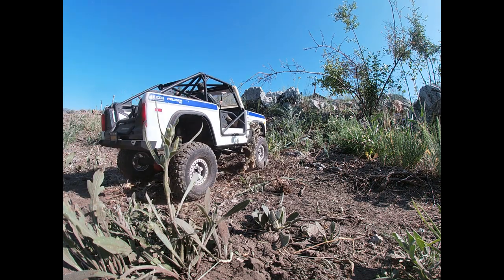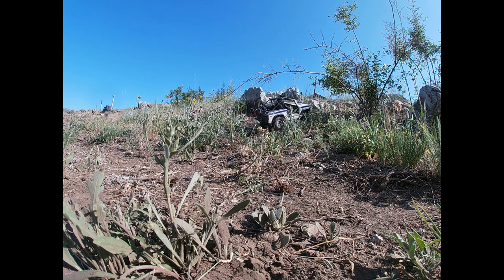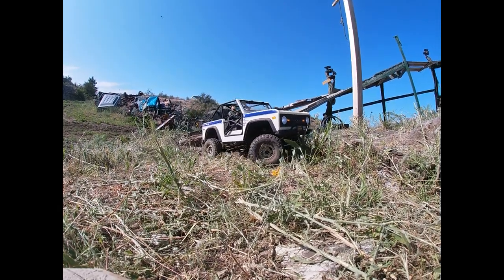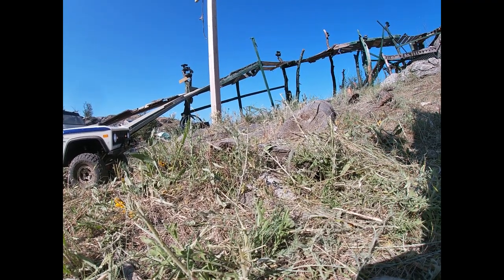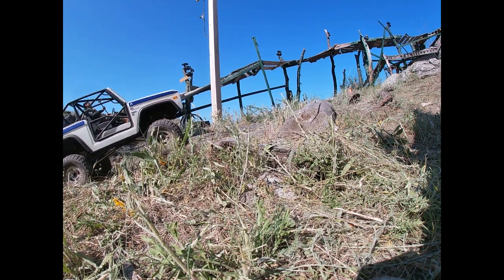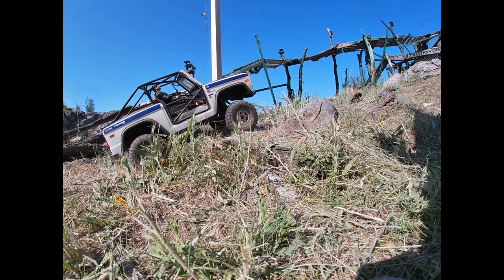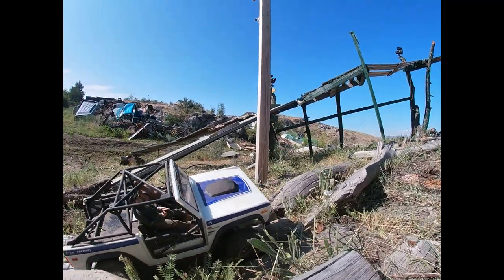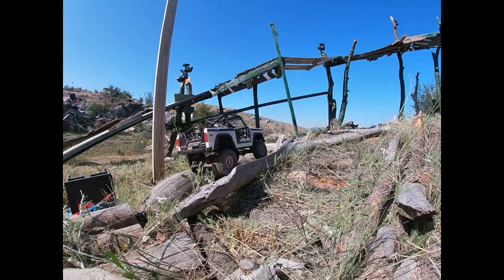axial scx10 3#bronco#putting#it#thru#some#tests#at#our#rc#park